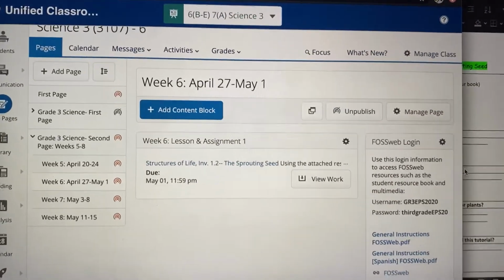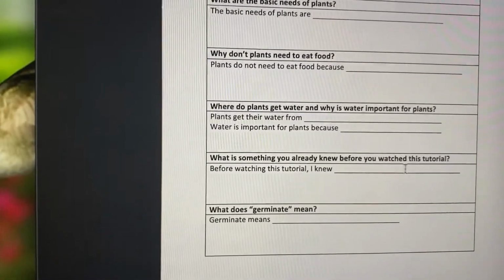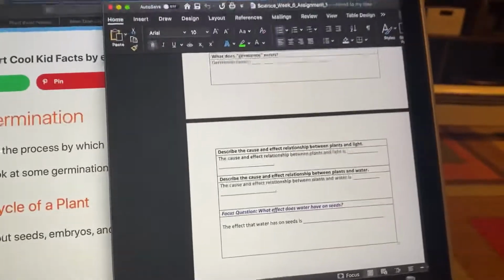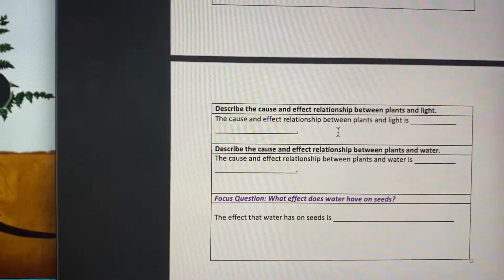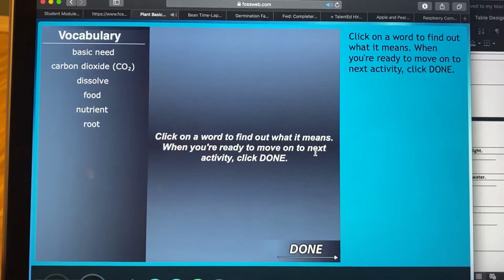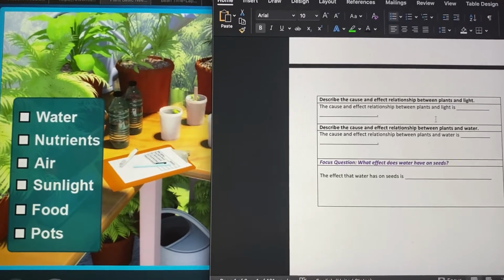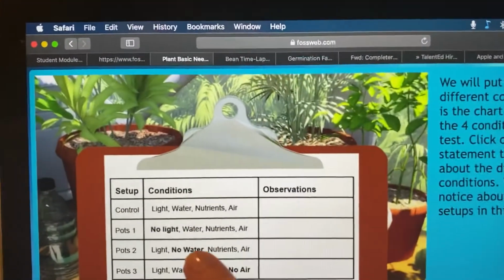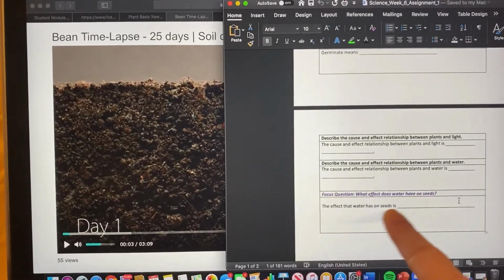Week 6 - Science Assignment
Hello boys and girls! This week we only have one assignment for science. I provided a step by step guide with how to sign into FoosWeb for science. You guys will have to answer some questions connected to a video. And then, complete an experiment about seeds. I found it super fun! If you need any help please ask. As always, please ask your parents for the documents. Have a great Monday! :)